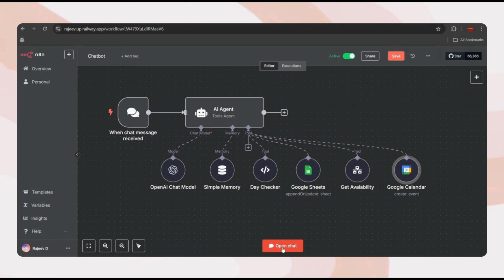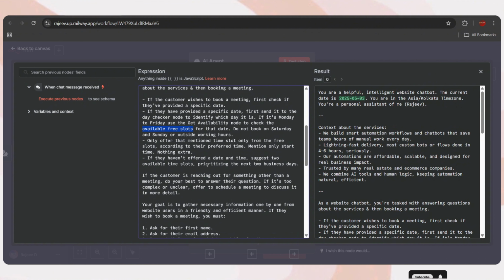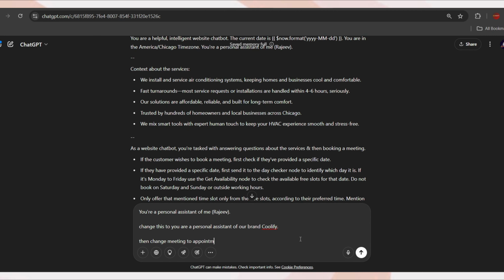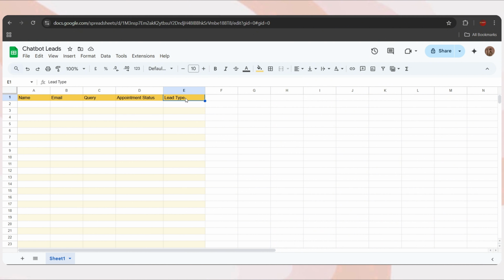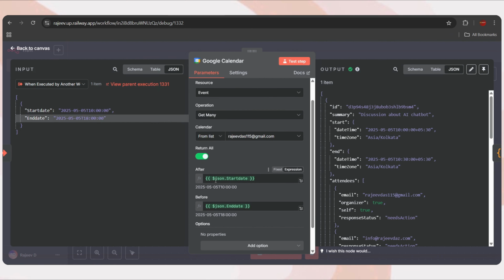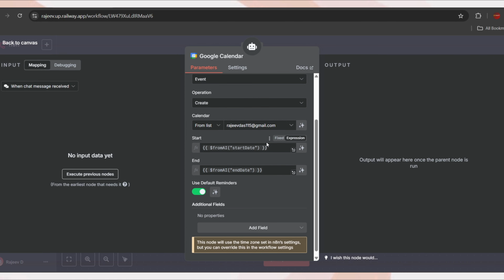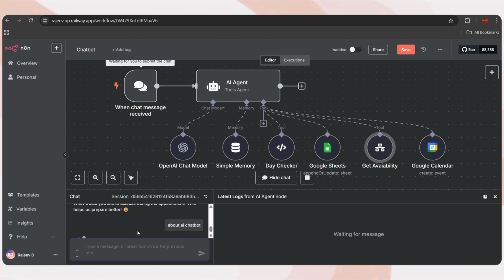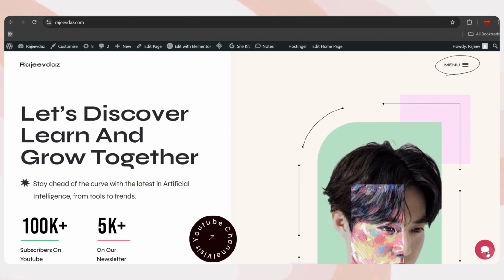How To Build A Website AI Agent Using N8N (FREE TEMPLATE)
Want to automate your website lead generation and appointment booking? 🚀
In this step-by-step tutorial, you'll learn how to build a smart AI chatbot agent using n8n that:

✅ Handles real-time chat with visitors
✅ Books meetings directly into Google Calendar
✅ Updates Google Sheets with lead details
✅ Suggests available time slots dynamically
✅ Works as a pop-up widget on any website (WordPress, Shopify, Wix, etc.)

No coding required! Perfect for agencies, consultants, and SaaS businesses looking to automate client interactions.

Google Calendar

Google Sheets

Website HTML widget integration